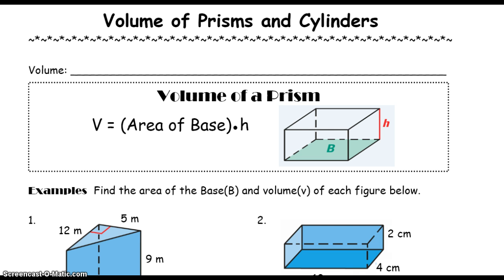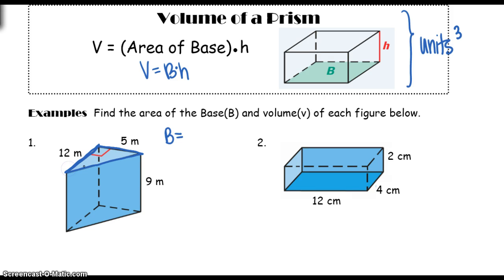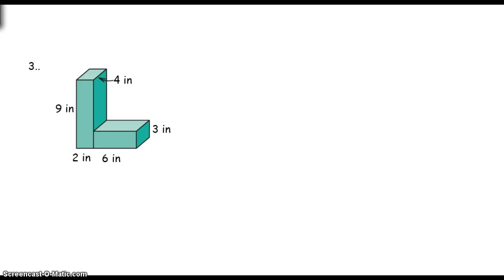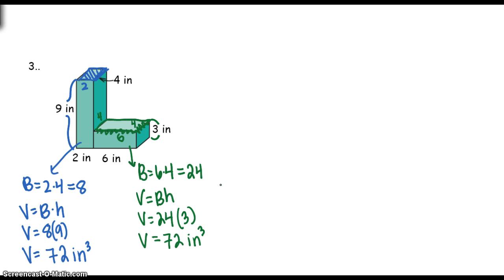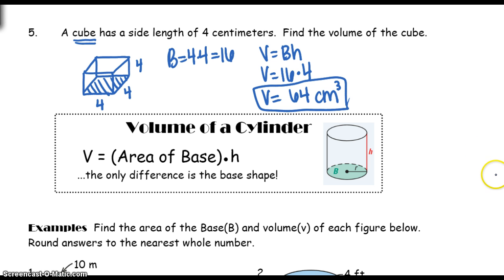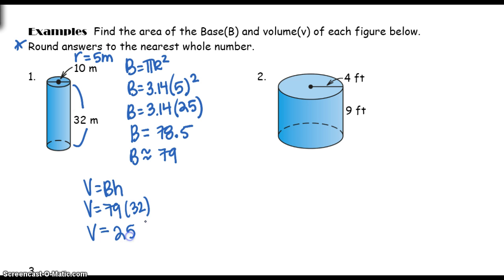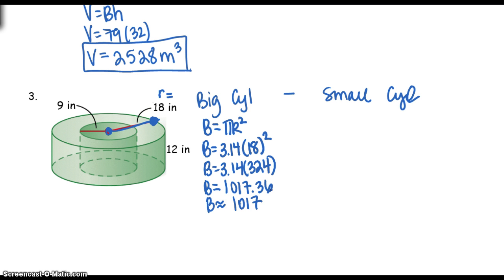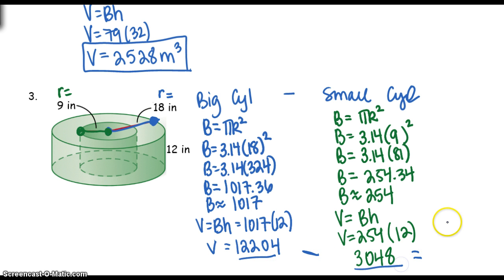Volume of Prisms and Cylinders 9.4V GCSStorvik